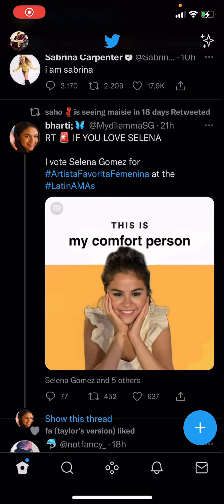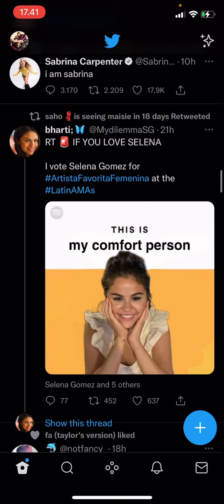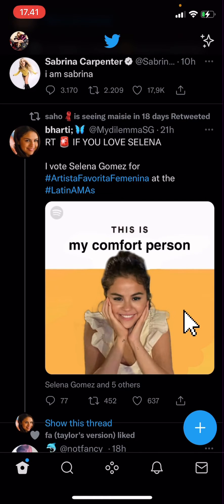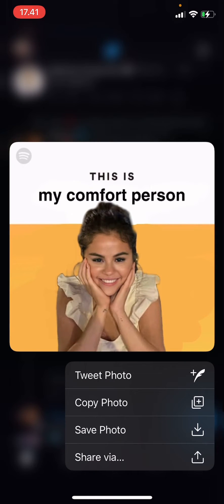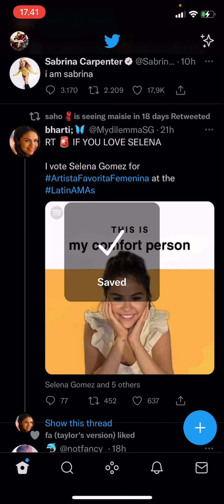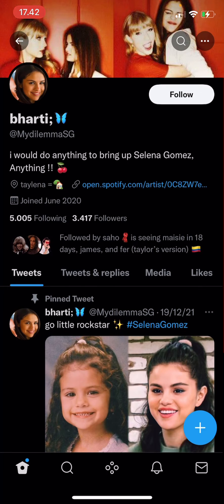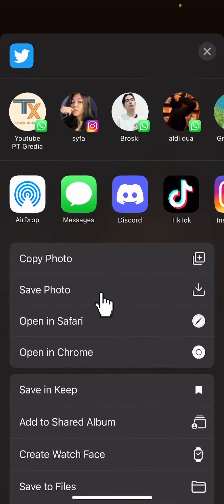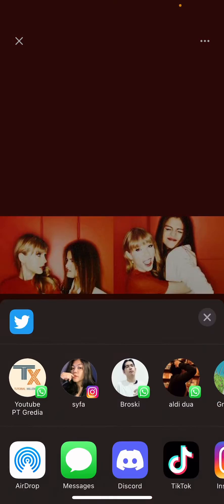How To Save Images From Twitter To Your Phone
This tutorial will show you how you can save pictures from tweets, profile pictures and twitter banners.